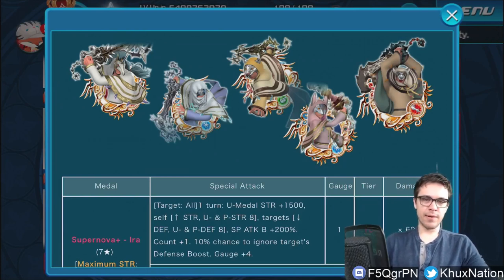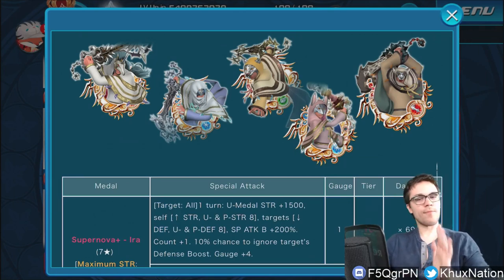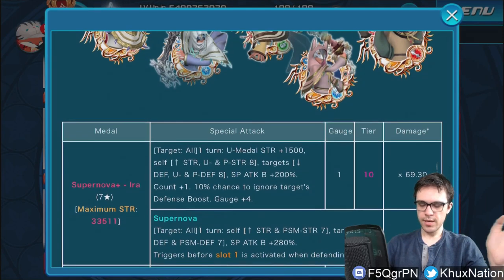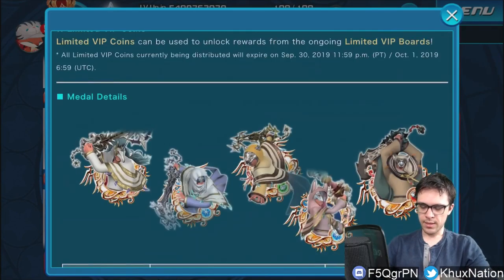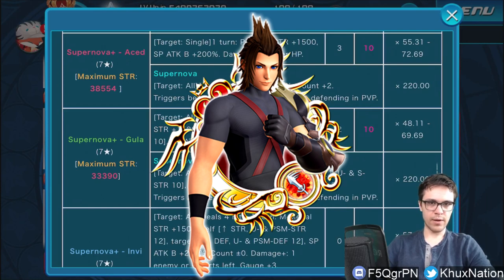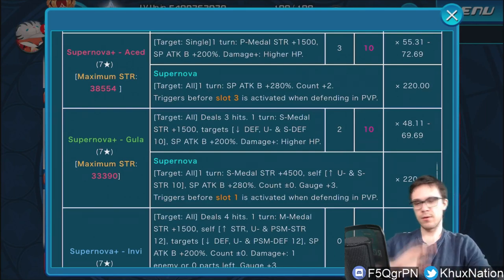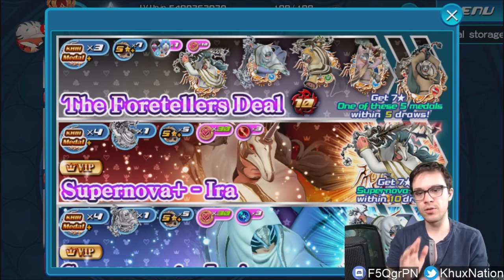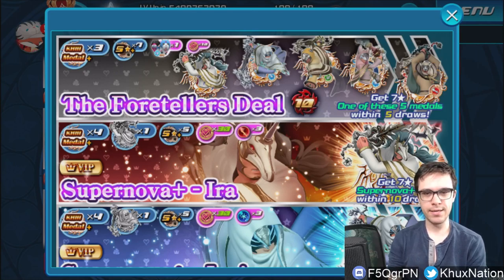Khux | New Medals - Supernova+ Foretellers!